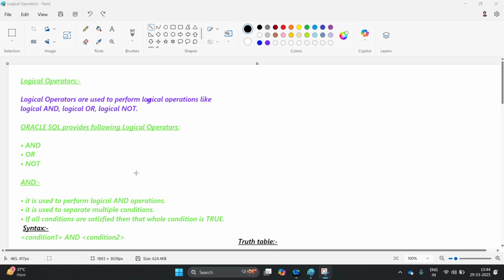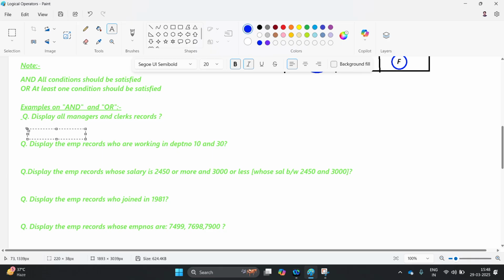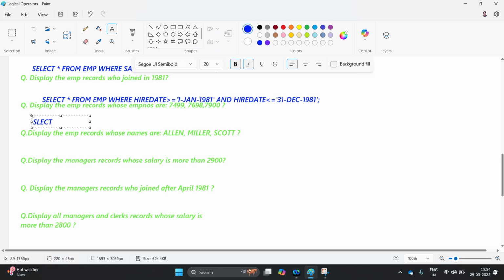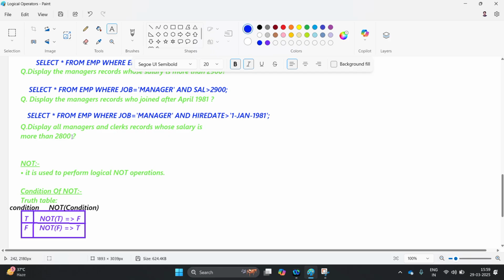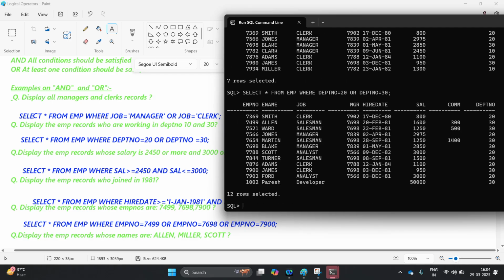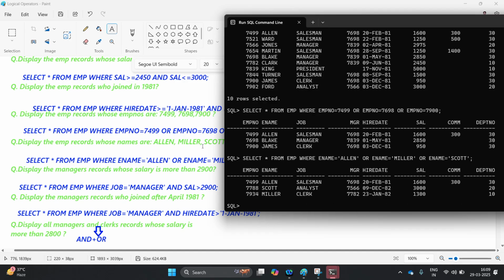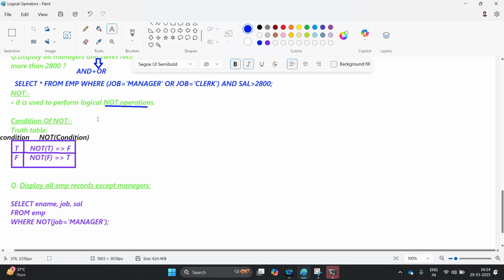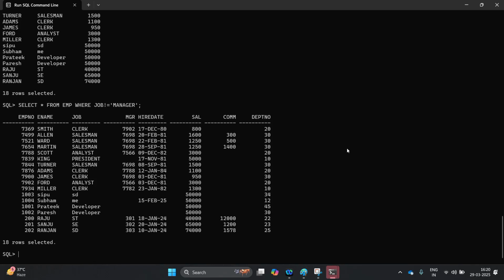Logical Operators || Oracle SQL Tutorial Video || Session 15